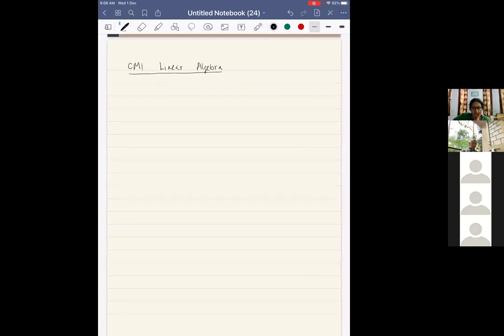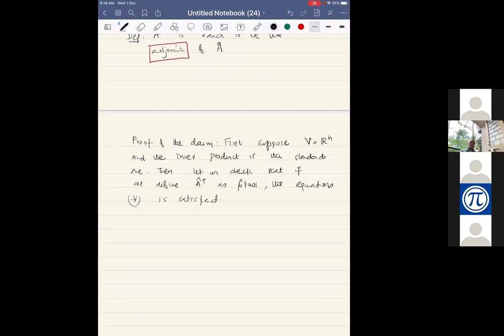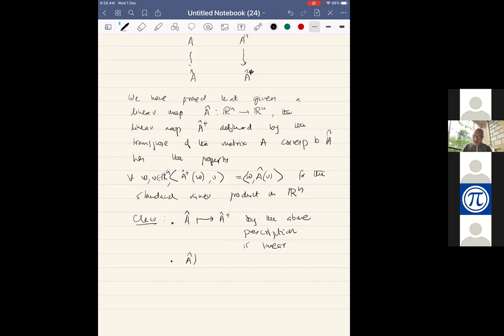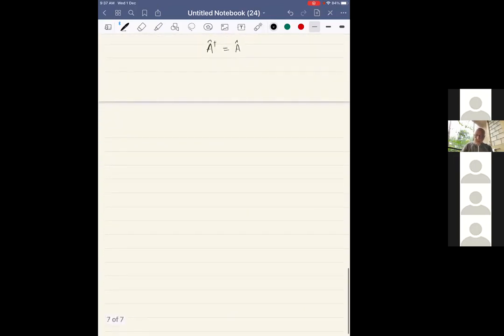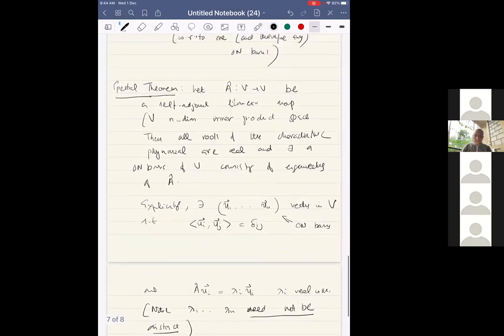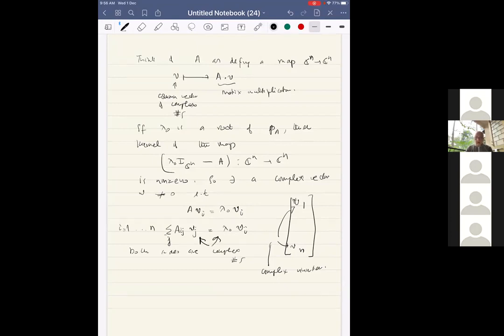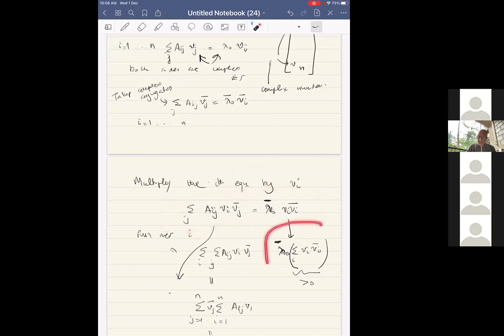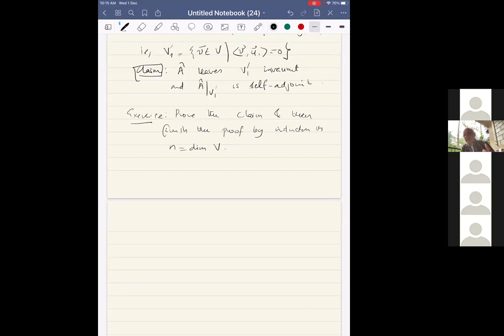Algebra 1 - Lecture 24 - T. R. Ramadas - 01.12.21